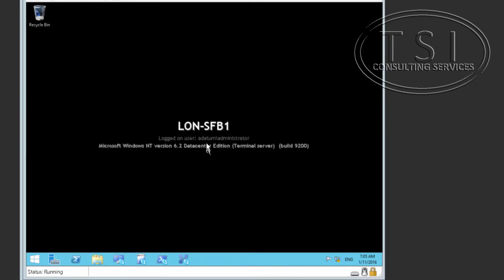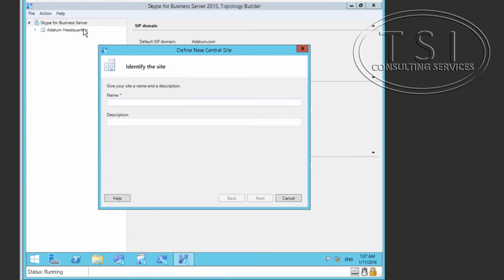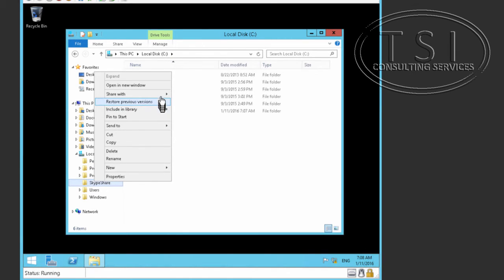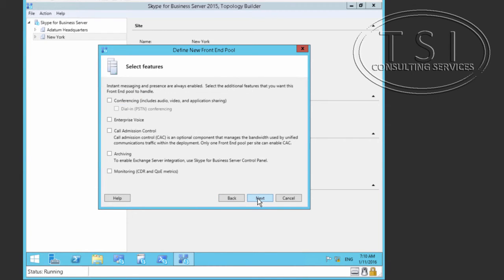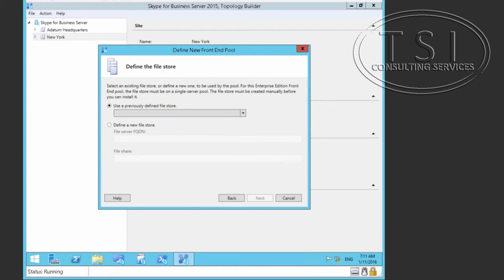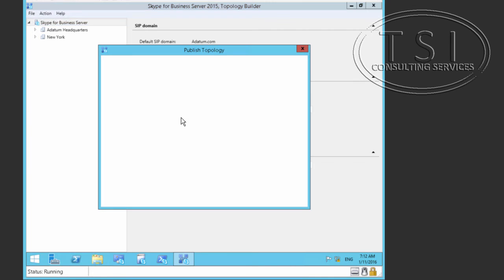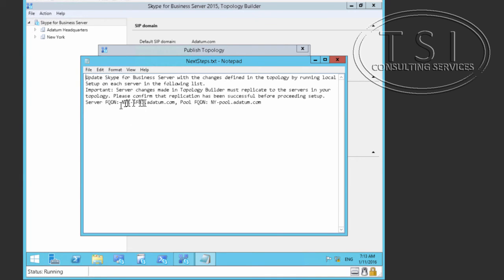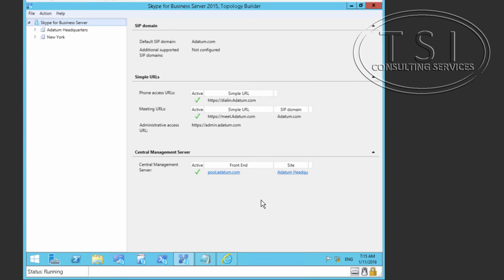Skype for Business Server Topology Builder by David Papkin